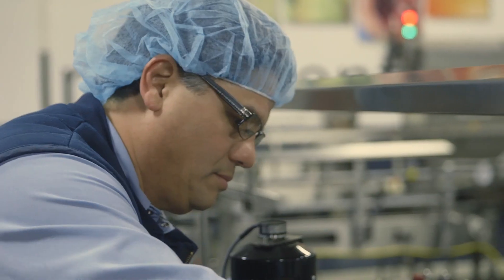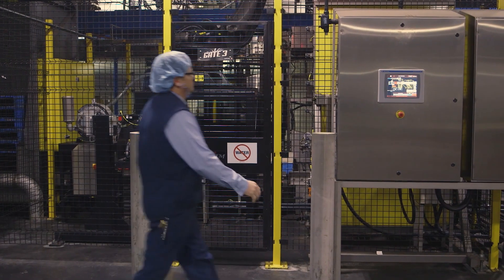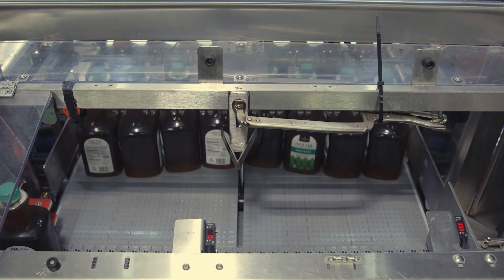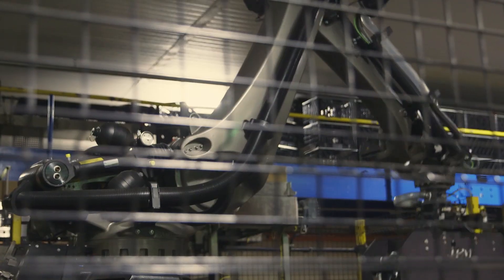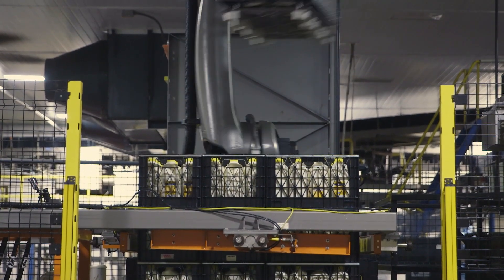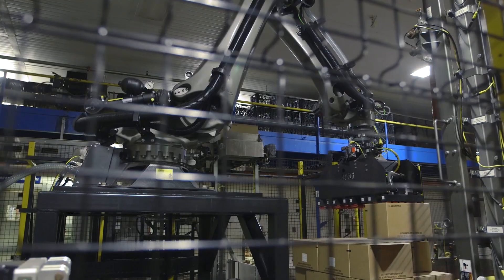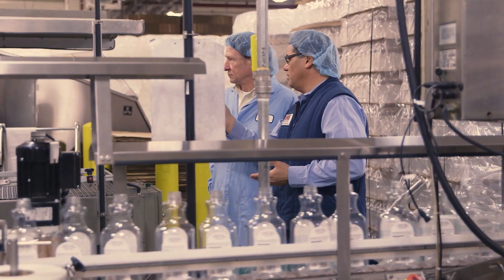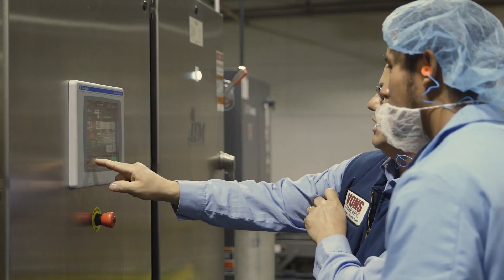Albertsons Palletizes with KUKA Robots in Flexible Packaging System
Here finds more about KUKA's robots in the consumer goods industry

Albertsons, a large US-based grocery chain, was in need of a new solution for their cold packaging operation, and had very specific requirements to ensure it met the high quality and cleanliness demands of the grocery industry. They searched the market, and only KUKA offered a robot - KR QUANTEC PA ARCTIC - that met their speed, payload, flexibility, and footprint requirements, as well as had a rating for continuous operation in very cold environments with regular and frequent food grade washdowns.

Working with KUKA partner, IPM, Albertsons developed the exact cell they needed to achieve their original specifications. The resulting automated system can handle a variety of cartons and containers on the same line in a very small footprint and stand up to the rigors of operations in freezing temperatures and the harsh chemicals of washdowns - all while maintaining speedy throughput and high productivity.